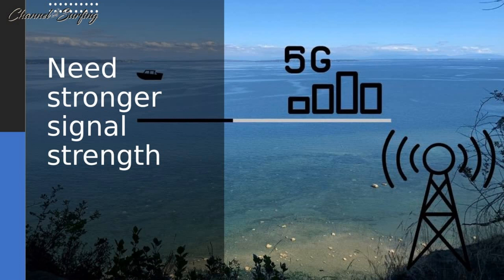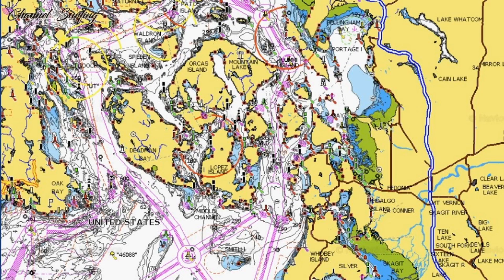How to Stream Hulu, Netflix and YouTube on Your Boat using Roku and Wifi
If you're interested in your own boat swag, LaZina opened a store where she hand-makes different items personalized for your boat from her shop in our home. Check out(channelsurfingcreations.com) if you would like to support us in keeping the videos coming.

This video is about how we stream Hulu, Netflix, and youtube on our boat. We installed a Pepwave mobility 42G high gain 7 in-1 antenna along with a Pepwave MAX BR1 Pro 5g Router.
We stream using a Roku plugged into the TV on our boat using WIFI
Now we can stream while anchored in the San Juans in our Ranger Tug R27ob or cruising Puget. Sound.
00:00 Beginning
00:37 how cell towers work
01:14 Streaming on TV
01:20 why not Starlink
02:05 our WIFI solution
02:12 Pepwave mobility 42G Antenna
03:25 Pepwave Max BR1 Pro 5G router
04:29 spe4ed results
05:05 Roku streaming
05:32 Cost and installation

By mail:
Channel Surfing
1429 Avenue D
PMB 322
Snohomish, WA 98290